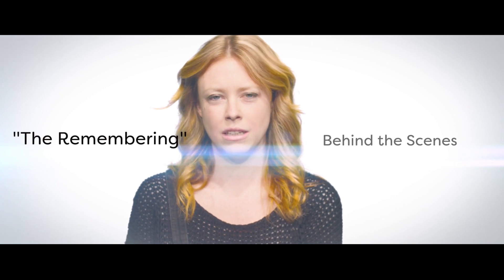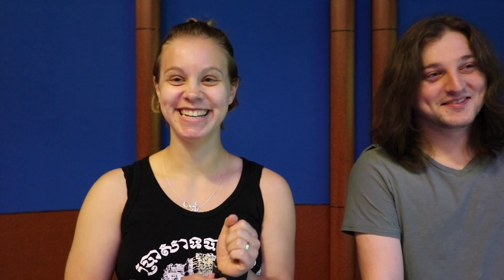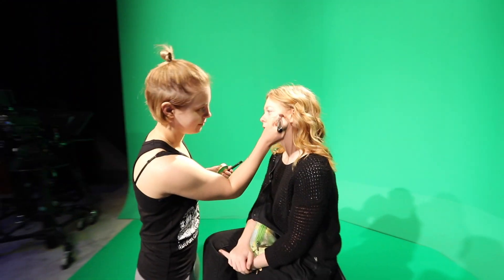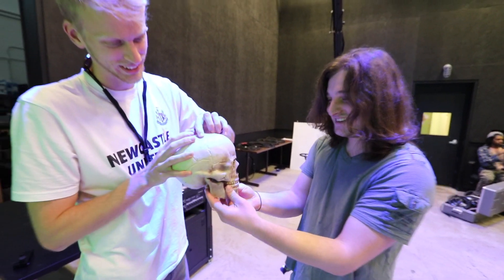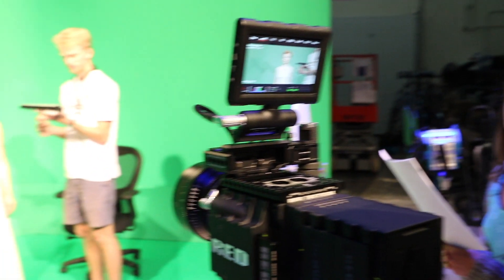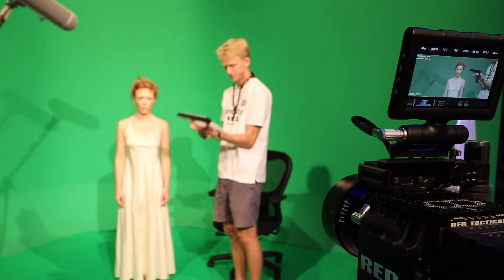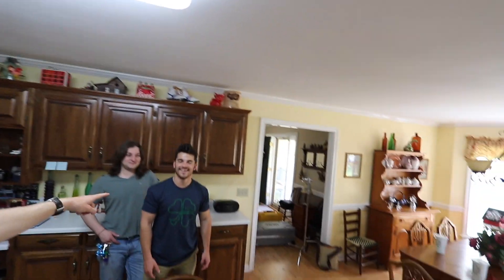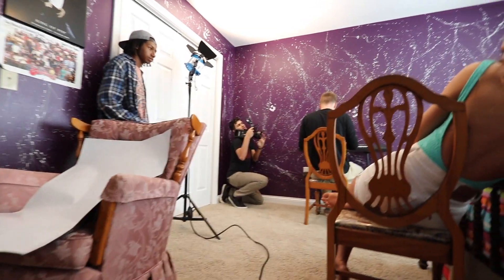How to make a sci-fi short film | Behind The Scenes of The Remembering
We had an amazing team behind the short film The Remembering. In this video you can see behind the scenes , what camera equipment we used, the green screen studio and more.

If you want to learn how to make a short film this video is for you. We filmed this short in only 5h. The crew and cast worked pretty hard to get all the shots we needed. The white space was actually a green screen that was replaced later in post using After Effects.

If you have any questions please drop them in the comments. I will answer everything there.